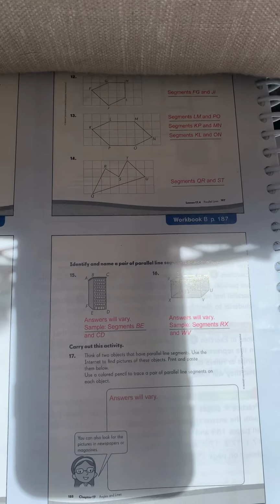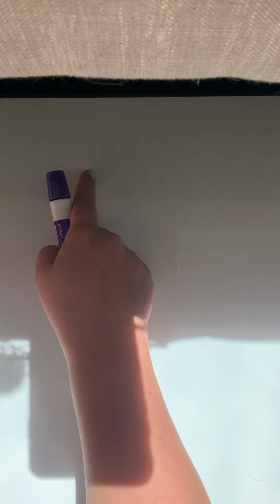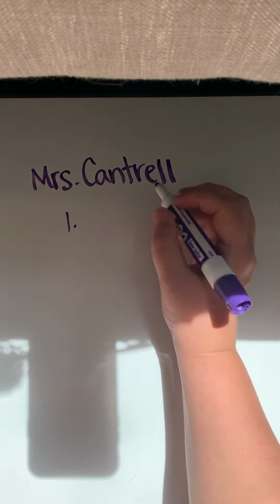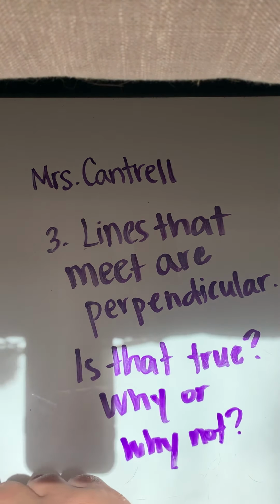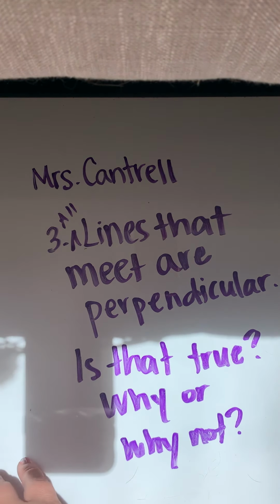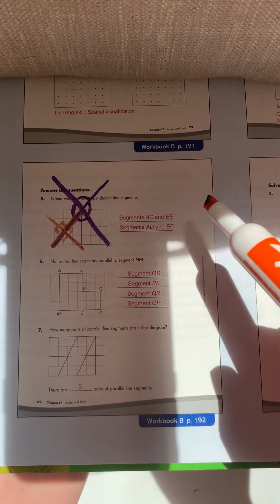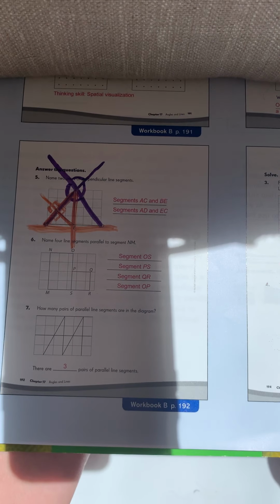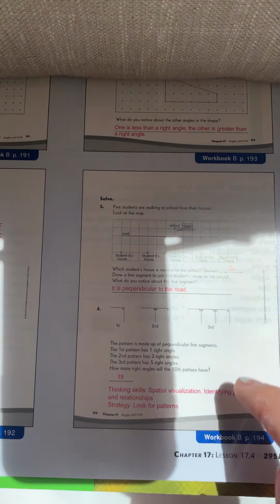Day 18: math journal and identifying perpendicular lines